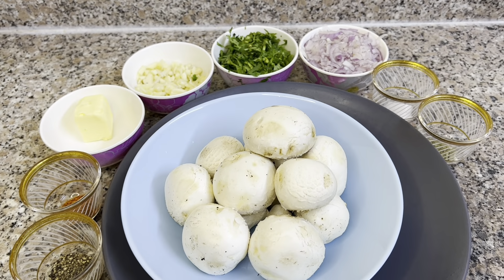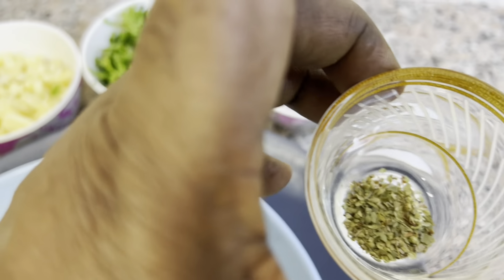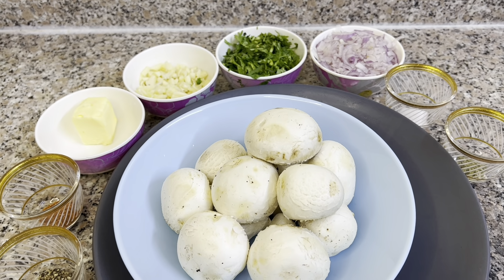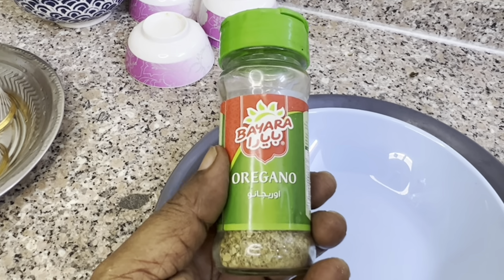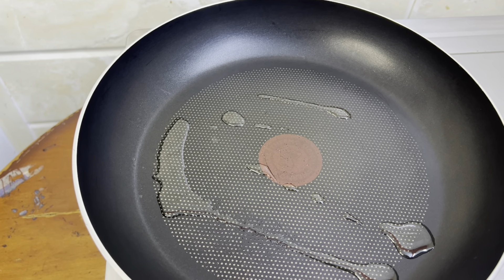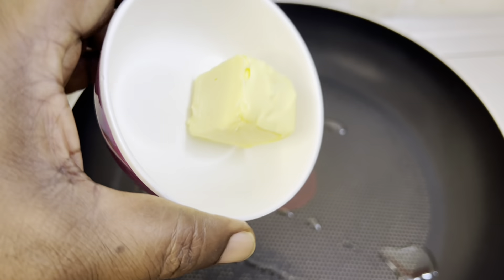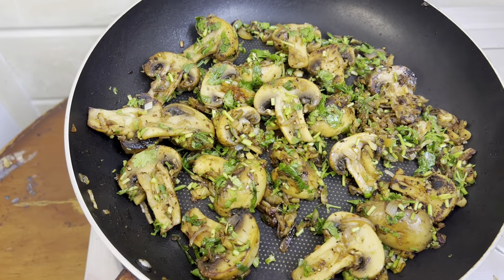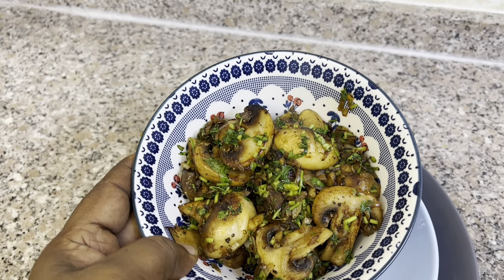How To Make Butter Garlic Mushrooms | Healthy Recipe | Tamil | Uae | India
7 health benefits of mushrooms
Decrease the risk of cancer. ...
Lower sodium intake. ...
Promote lower cholesterol. ...
Protect brain health. ...
Provide a source of vitamin D. ...
Stimulate a healthier gut. ...
Support a healthy immune system.